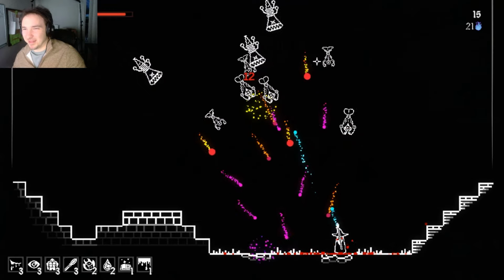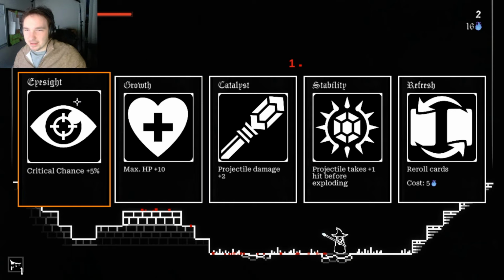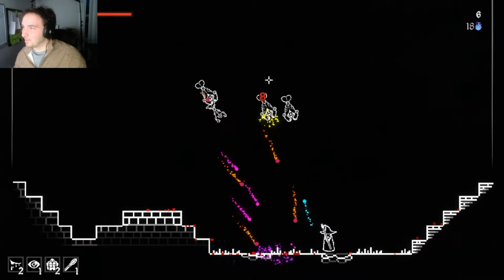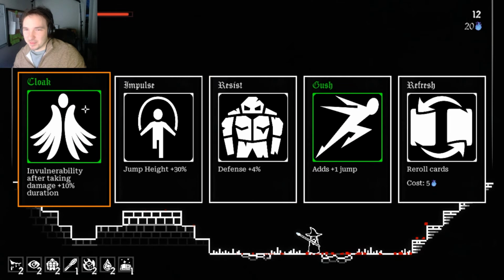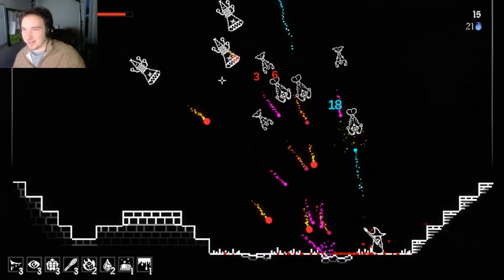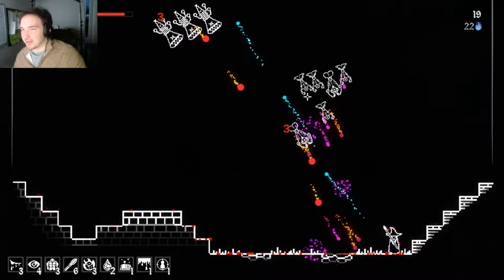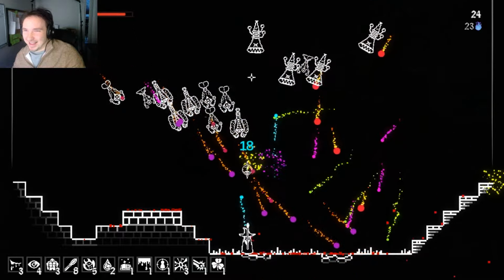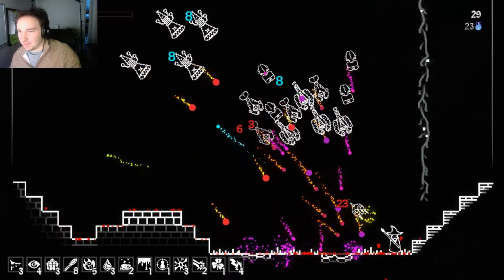Roguelite where you combo cards for ASCENSION ~ Seraph's Last Stand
Stand with SERAPH.

Developer:
Sad Socket

Feel free to join me at wunderman1 on twitch or watch my livestream here on YT! We go LIVE!